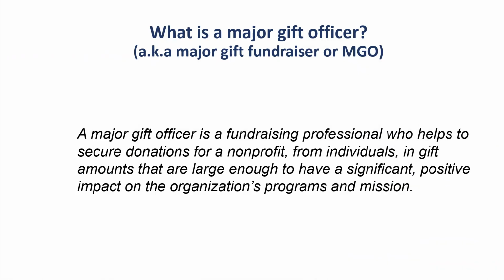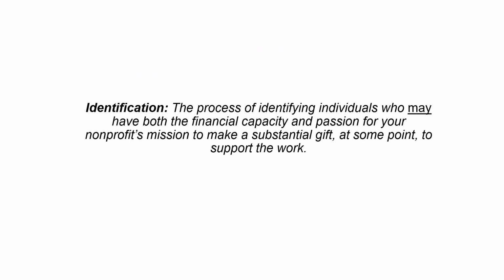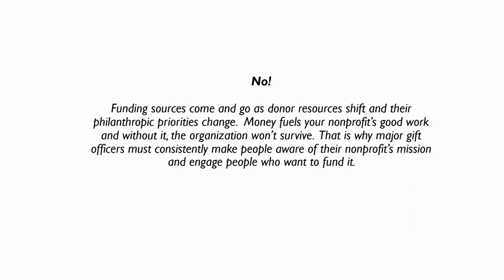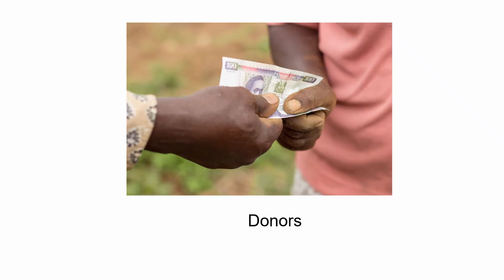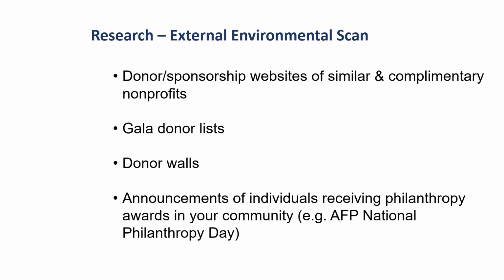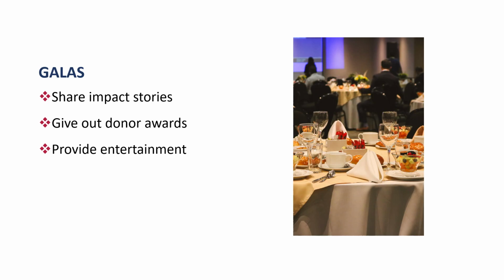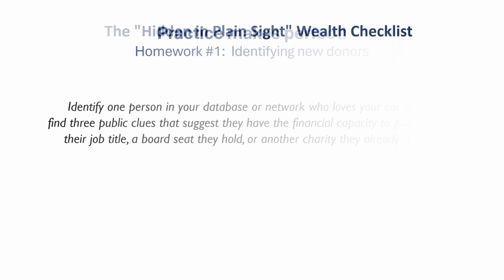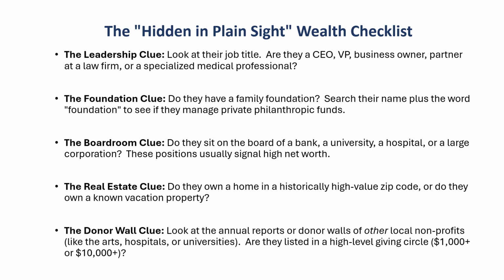Major Gift Fundraising 101 Identifying New Donors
Are you new to major gift fundraising? Wondering where to find your next major donor?
In this episode of Major Gift Fundraising 101, I share practical strategies for identifying new major gift prospects and building a strong pipeline of qualified donors.
Whether you work at a university, hospital, or nonprofit organization, you'll learn proven approaches that can help you spend less time guessing and more time building meaningful donor relationships.

In this video you'll learn:
• Where to find potential major donors
• How to recognize strong prospects
• Common mistakes to avoid
• Practical tips you can begin using right away

This is Part 1 of a five-part Major Gift Fundraising 101 series designed especially for new and aspiring major gift officers and the volunteers who work with them.